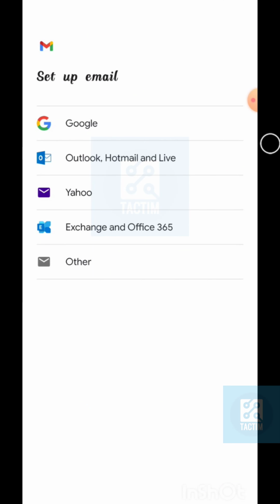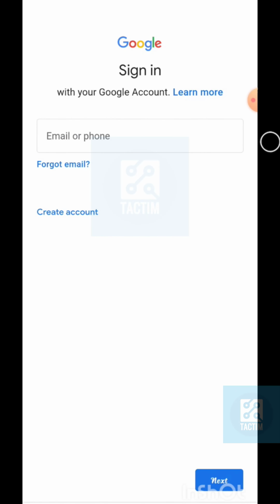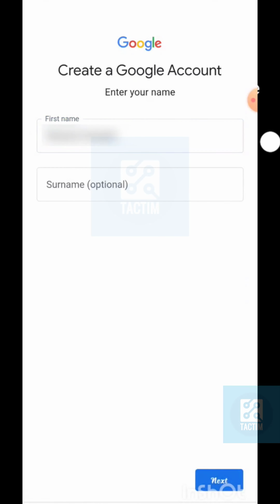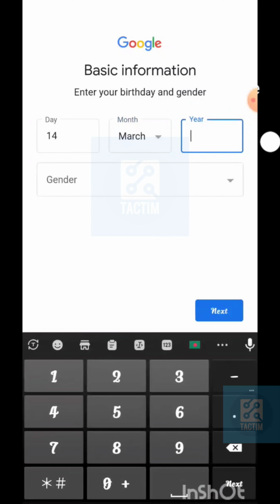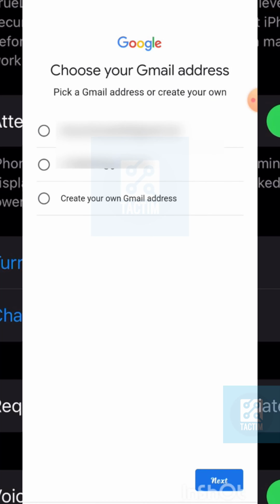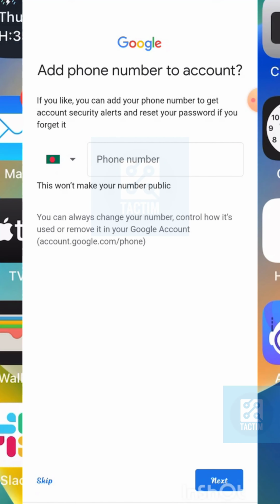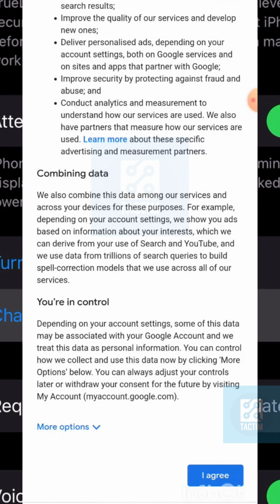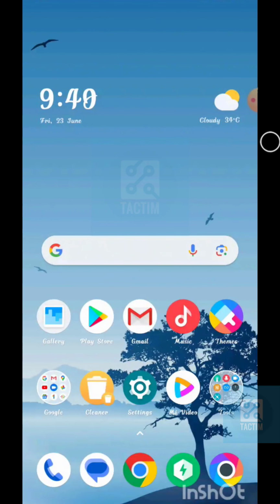How to Create a Gmail Account: Step-by-Step Guide for Beginners 2025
Are you new to Gmail and want to create your own account? Look no further! In this tutorial, we will guide you through the process of creating a Gmail account step by step. From choosing a unique username to setting up a strong password, we'll cover everything you need to know to get started with Gmail. Whether you want to use Gmail for personal or professional purposes, our easy-to-follow instructions will have you up and running in no time. Don't miss out on the powerful features and benefits of having a Gmail account – watch this video and create your account today!